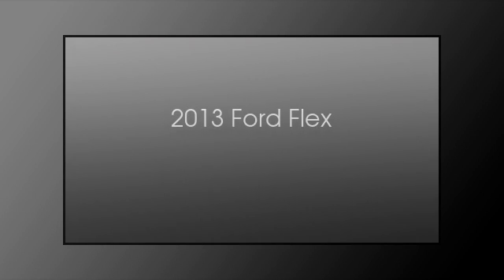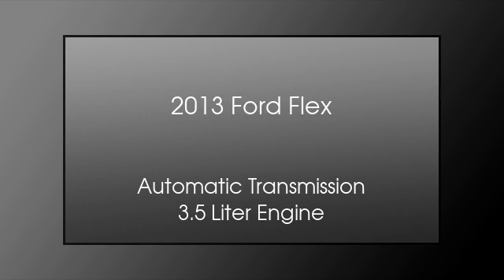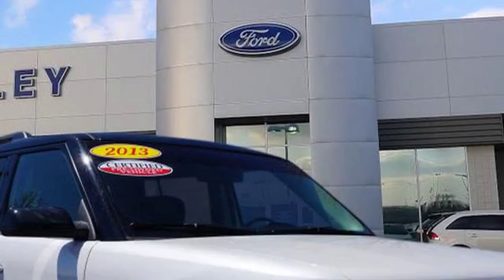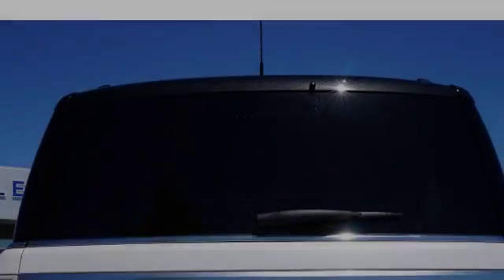2013 Ford Flex